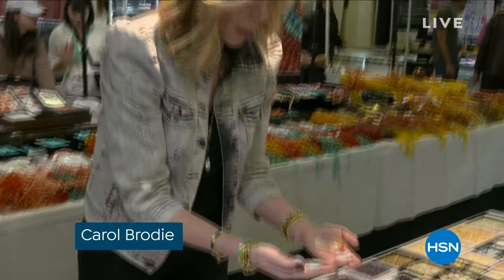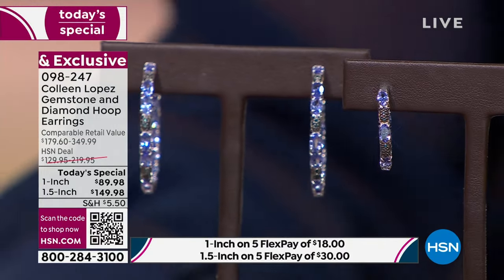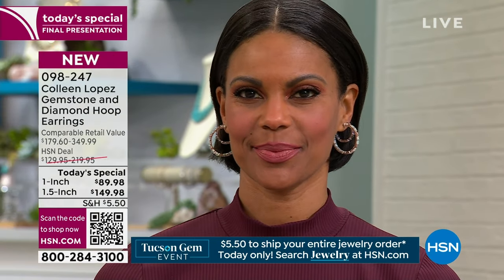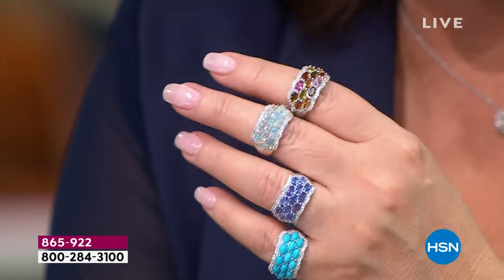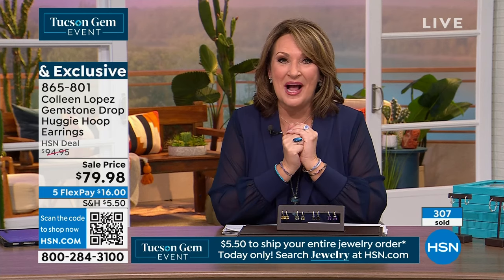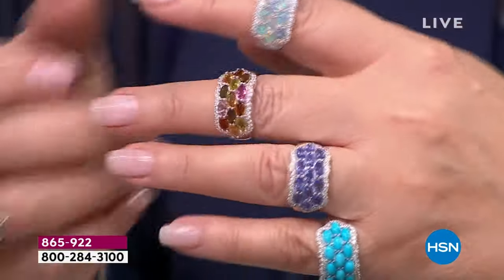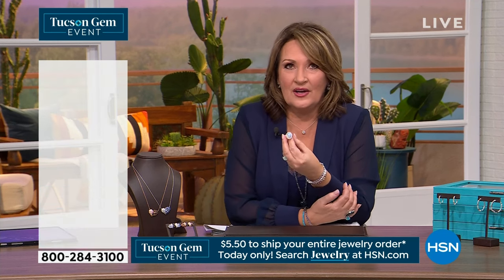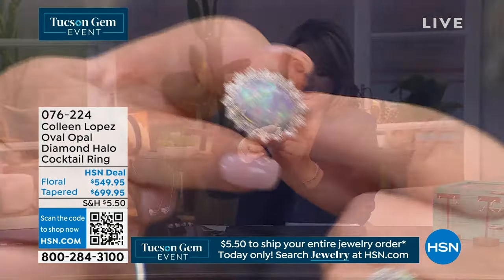HSN | Colleen Lopez Gemstone Jewelry 02.06.2024 - 07 PM